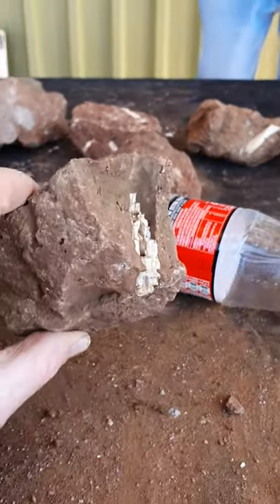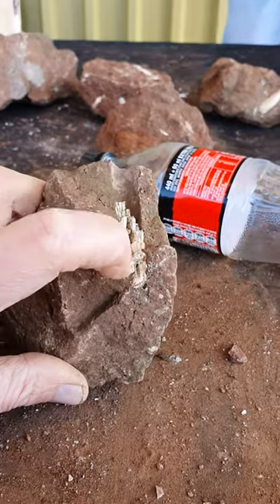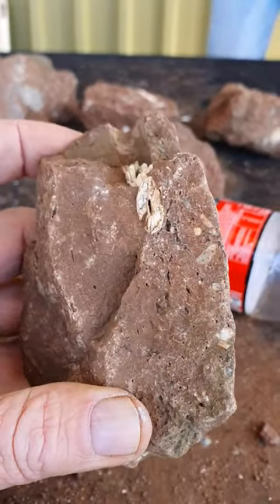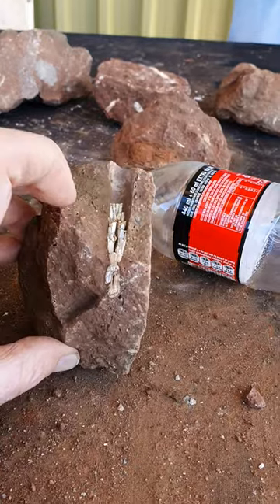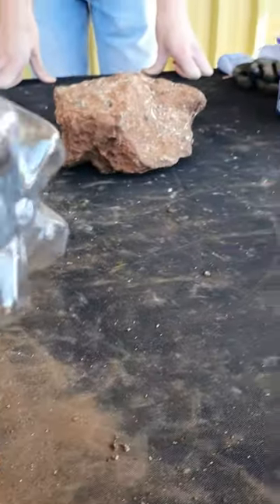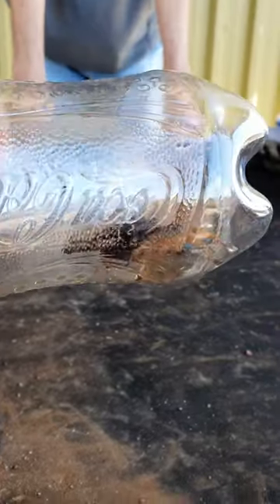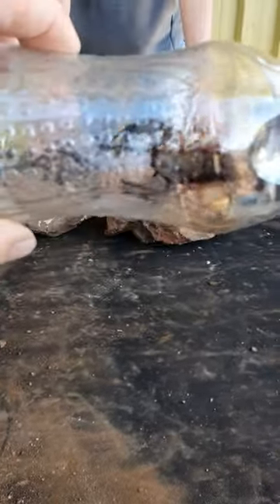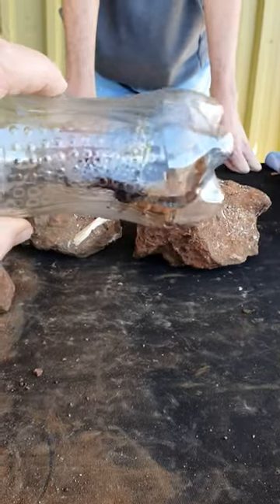A SABERTOOTH AND SCORPION!!